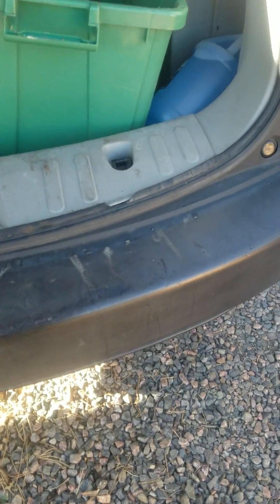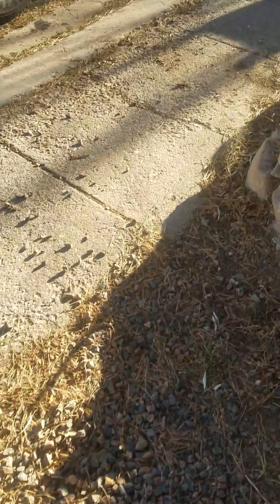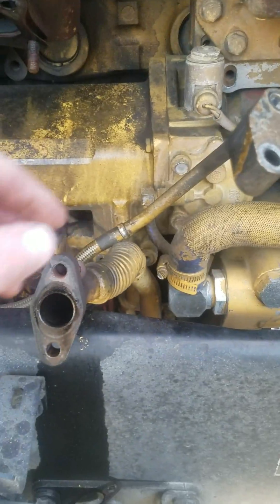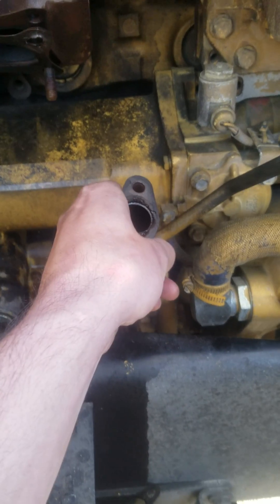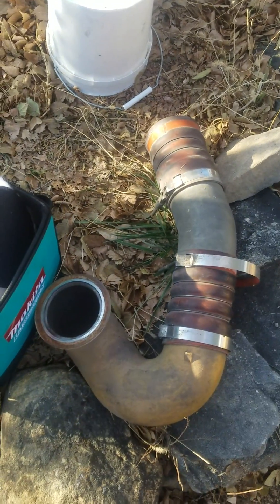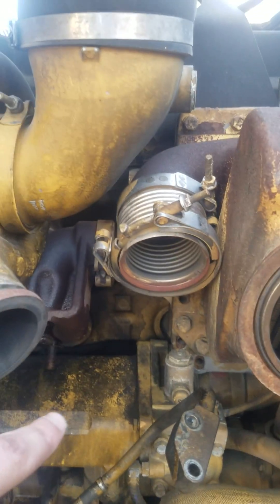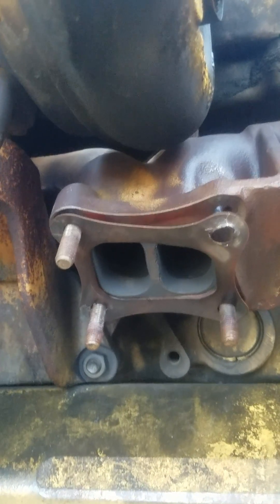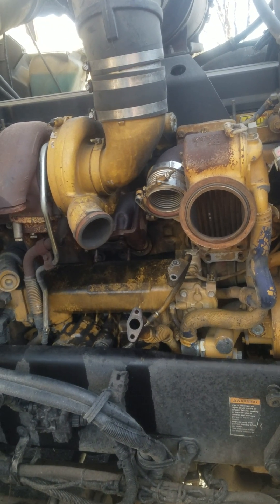CAT C13 turbo installation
Short video explaining how to put a new HP turbo charger in a C13.